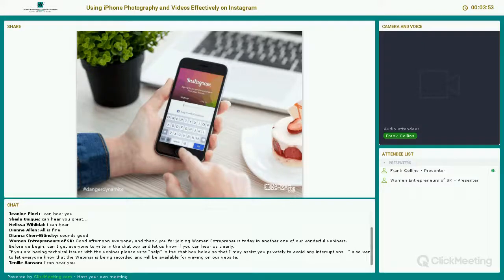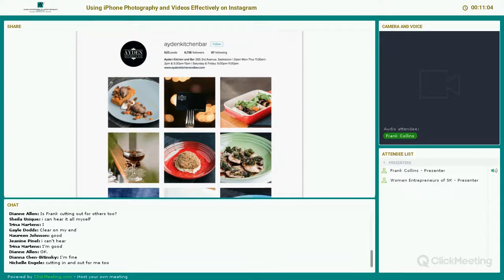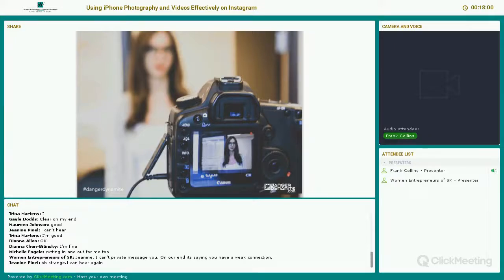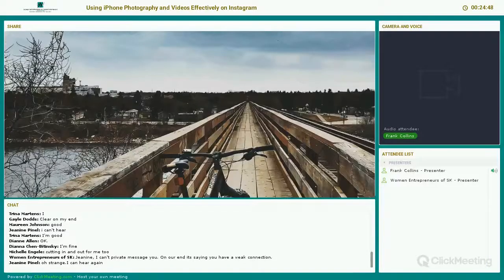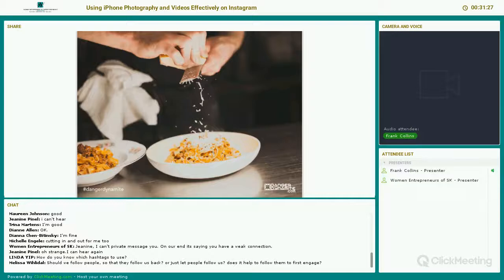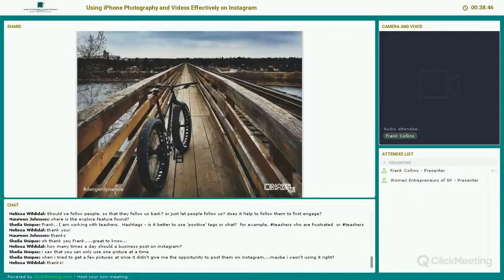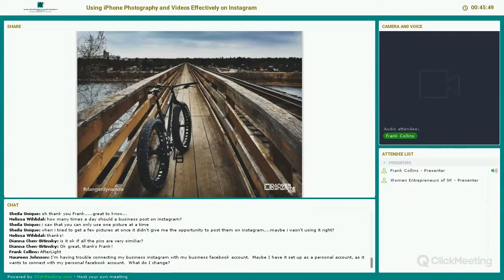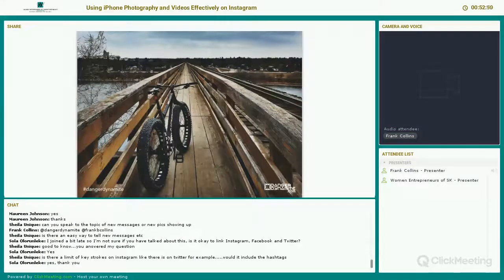Using iPhone Photography & Videos Effectively on Instagram